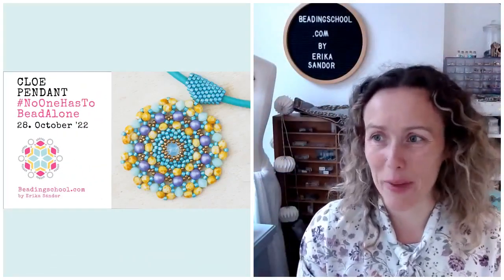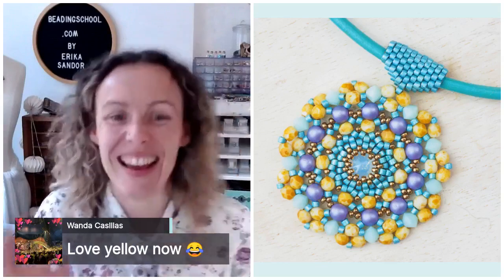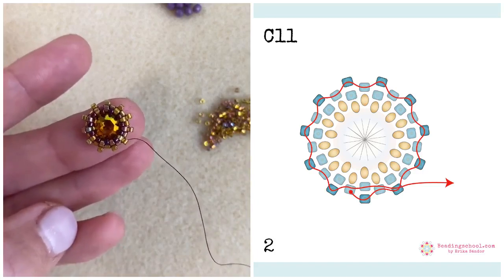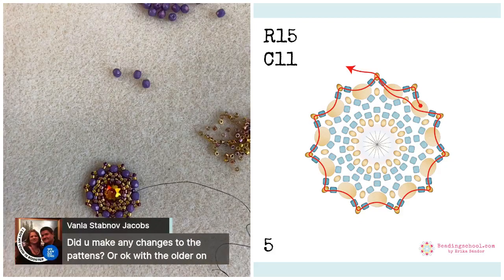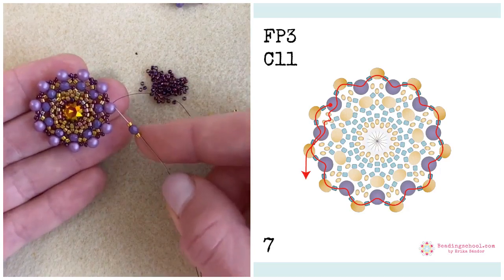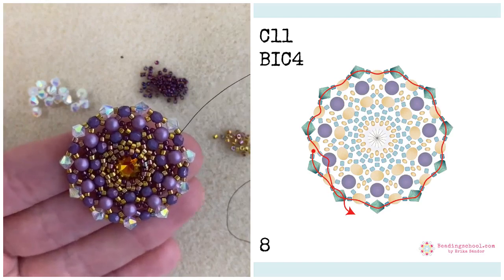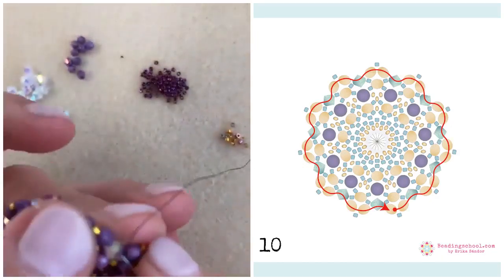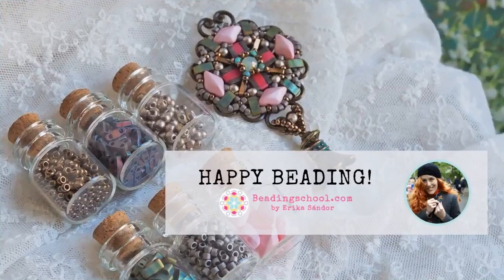BEADINGSCHOOL by Erika: CLOE pendant - DIY beading tutorial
𝐌𝐀𝐓𝐄𝐑𝐈𝐀𝐋 𝐋𝐈𝐒𝐓 👇🏻

𝐓𝐎𝐎𝐋𝐒
🔹 FIRELINE

🔹 BEAD MAT

🔹 THREAD BURNER OR SCISSORS

Erika’s NO ONE HAS TO BEAD ALONE live beading sessions are here to help you during isolation caused by COVID-19. Let’s forget about all the extraordinary things going on in the world, and let’s focus on colors, shapes, and on meeting our beading friends for a while.

𝐅𝐎𝐋𝐋𝐎𝐖 𝐌𝐄 𝐅𝐎𝐑 𝐌𝐎𝐑𝐄 𝐁𝐄𝐀𝐃𝐈𝐍𝐆!